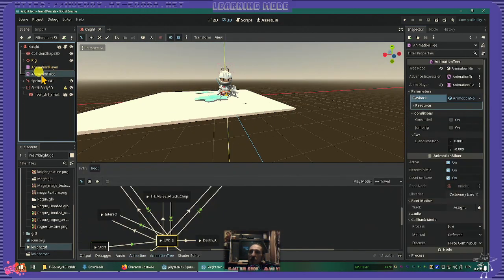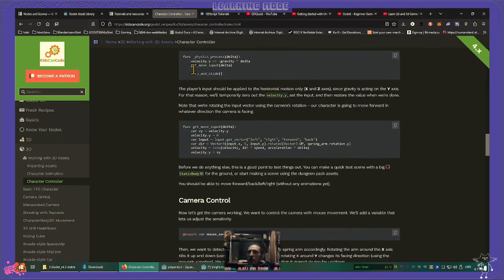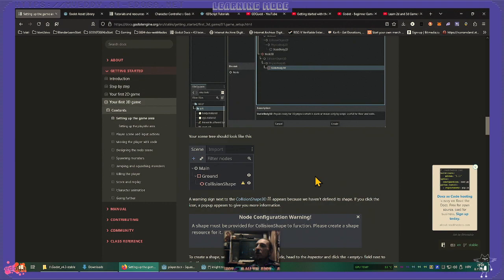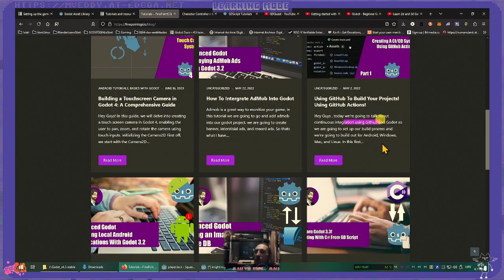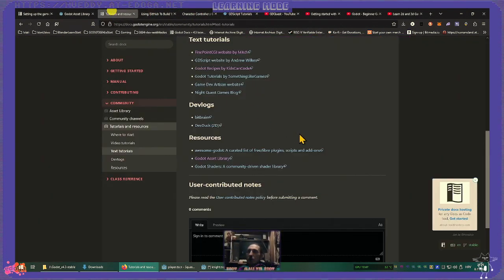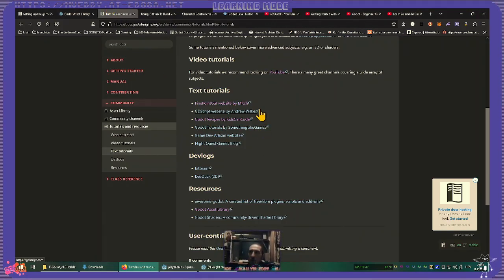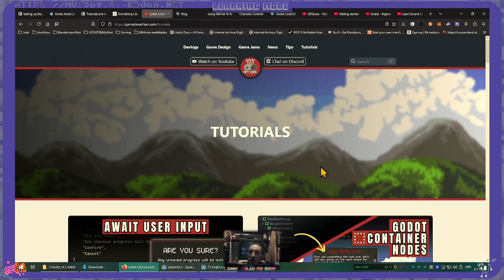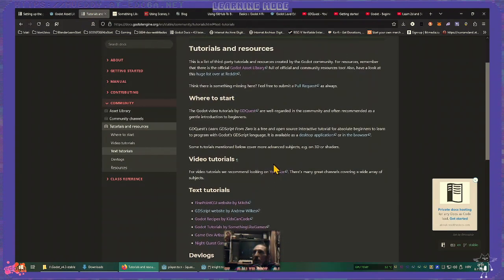GODOT Game Engine on Day3 [learning dailies] - Live RECAP